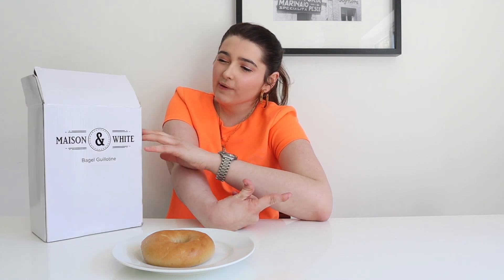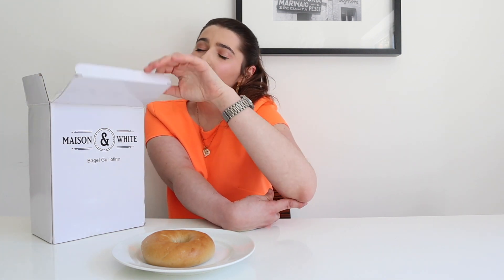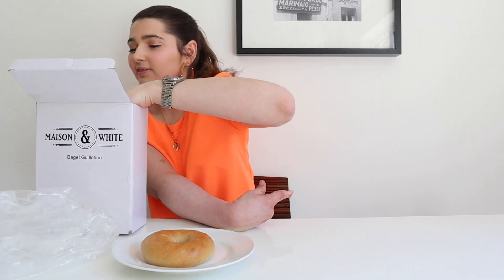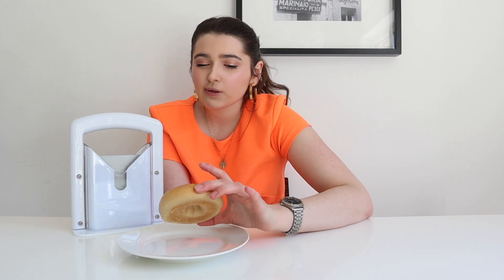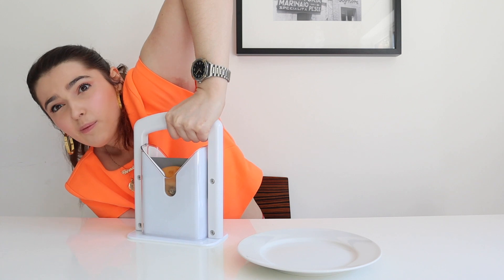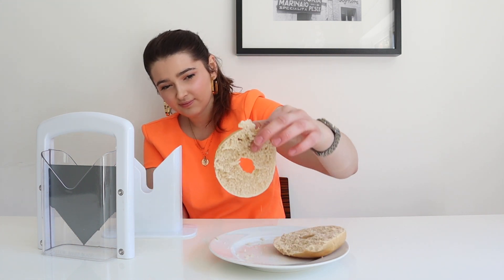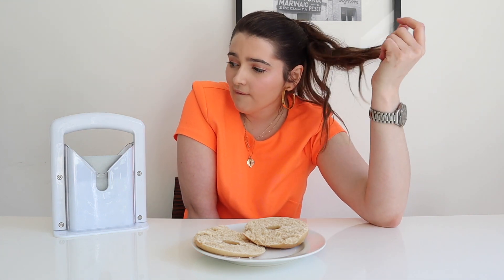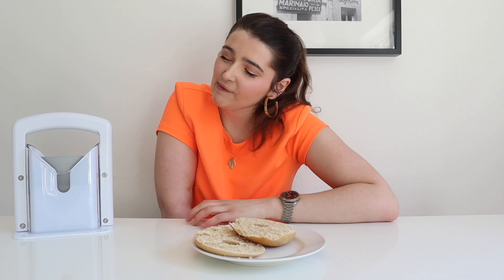Trying Out A Bagel Guillotine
Hi  Welcome to Chiara's One-Handed Life

In today's video I try to use a Bagel Guillotine and see if it is easy to use one hand and will help me become more independent in the kitchen.